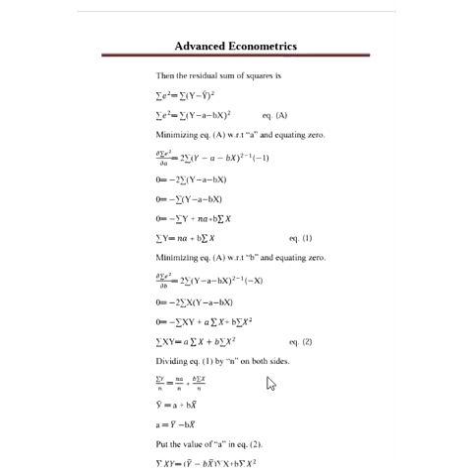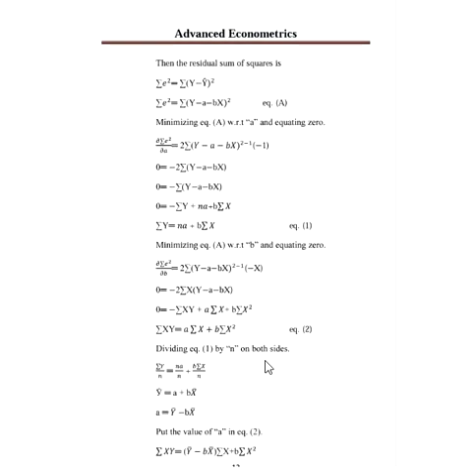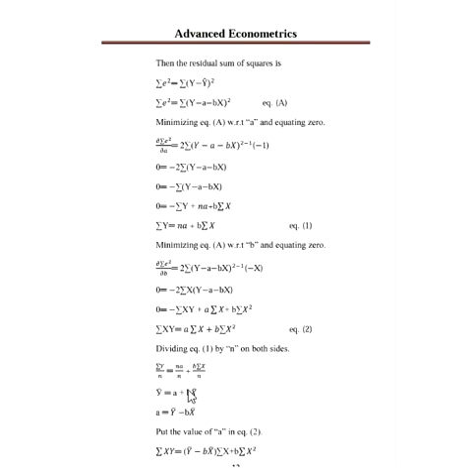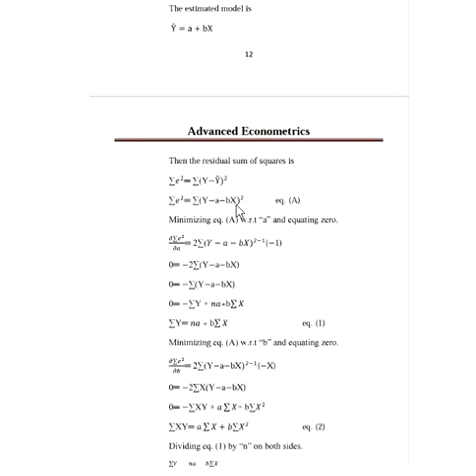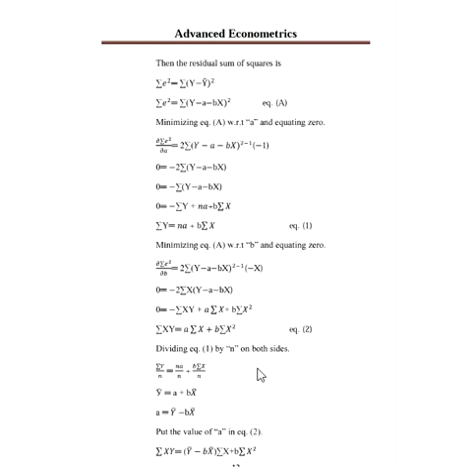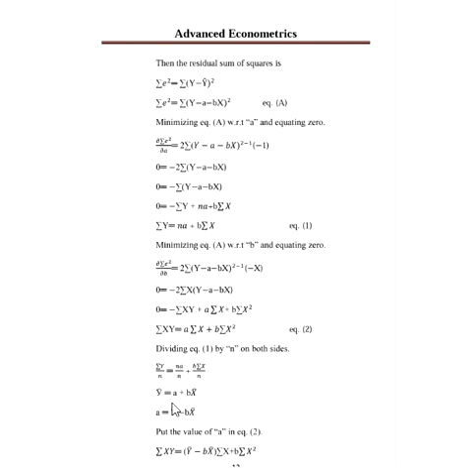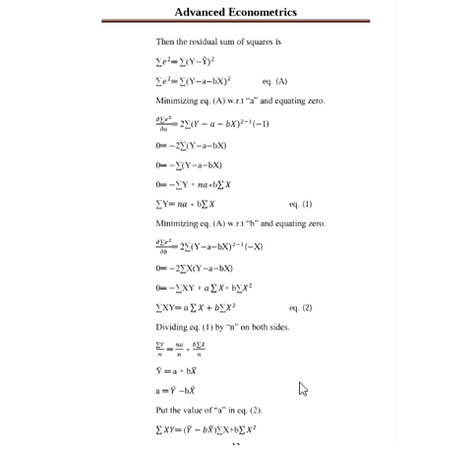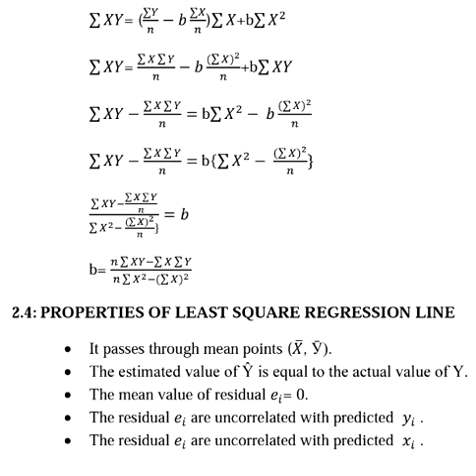of ordinary least square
In this lecture you will learn that how we calculate the values of Alpha and beta, Mathematically.